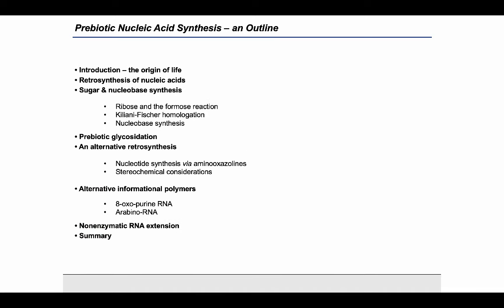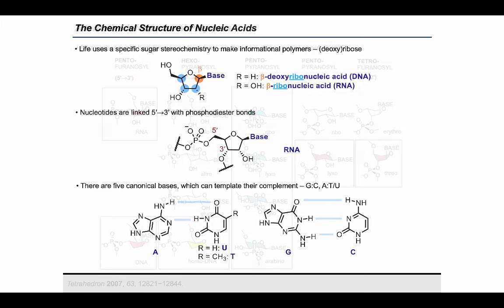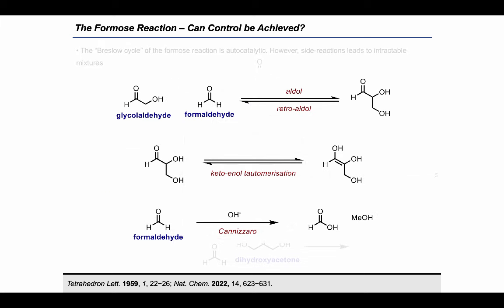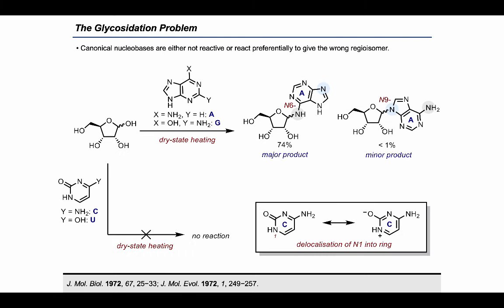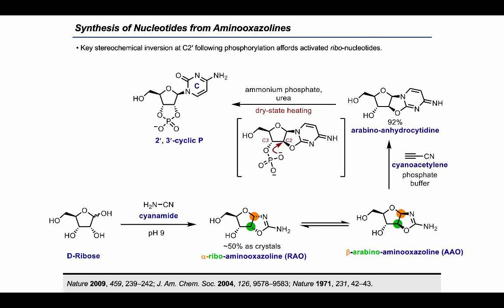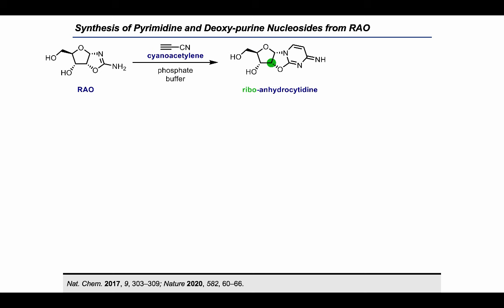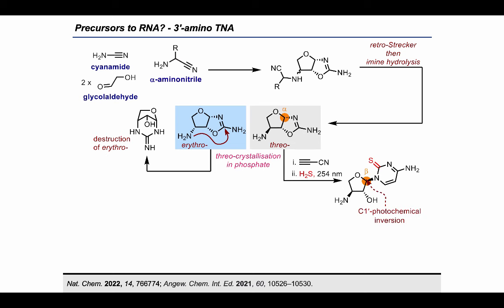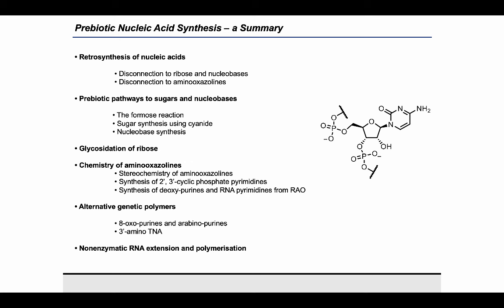Introduction to Prebiotic Chemistry: Nucleic Acid Synthesis with Dr. Benji Thoma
In this talk given by Synthesis Workshop Resident Lecturer Dr. Benji Thoma, we explore prebiotic chemistry with a particular focus on nucleic acid synthesis.

References (in order of appearance):
Tetrahedron 2007, 63, 12821−12844.
For a recent review on prebiotic nucleic acid synthesis, see Chem. Rev. 2020, 120, 4766−4805.
Justus Liebigs Ann. Chem. 1861, 120, 295−298; J. Chromatogr. A 1982, 244, 281−291.
Tetrahedron Lett. 1959, 1, 22−26; Nat. Chem. 2022, 14, 623−631.
Science 2004, 303, 196; Helv. Chim. Acta 1990, 73, 1410−146; Org. Biomol. Chem., 2005, 3, 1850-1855.
J. Mol. Evol. 2014, 78, 245–250; Nat. Chem. 2015, 7, 301–307.
Arch. Biochem. Biophys. 1961, 94, 217–227; J. Org. Chem. 1966, 31, 2035–2036.
J. Mol. Biol. 1972, 67, 25−33; J. Mol. Evol. 1972, 1, 249−257.
Science 2019, 366, 76−82.
Nature 2009, 459, 239–242; J. Am. Chem. Soc. 2004, 126, 9578–9583; Sci. Adv. 2023, 9, eadg8274.
Nat. Chem. 2017, 9, 584–589.
Angew. Chem. Int. Edn Engl. 2006, 45, 6176–6179.
Nat. Chem. 2011, 3, 706–711.
Nat. Chem. 2017, 9, 303–309; Nature 2020, 582, 60–66.
Nat. Commun. 2017, 8, 15270; Nat. Commun. 2018, 93, 4073.
Nat. Chem. 2022, 14, 766774; Angew. Chem. Int. Ed. 2021, 60, 10526–10530.
J. Mol. Evol. 1974, 3, 115–120; ChemSystemsChem 2023, 5, 1.
J. Am. Chem.Soc. 2017, 139, 1810−1813; Angew. Chem. Int. Ed. 2019, 32, 10812−10819.
J. Am. Chem. Soc. 2019, 141, 10481–10488; Angew. Chem .Int .Ed. 2018, 57, 8911 –8915.